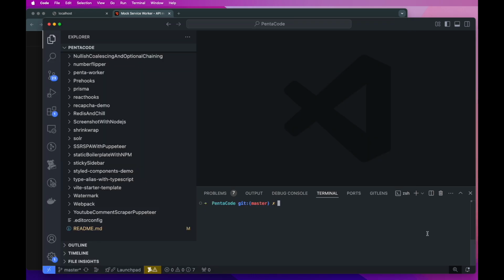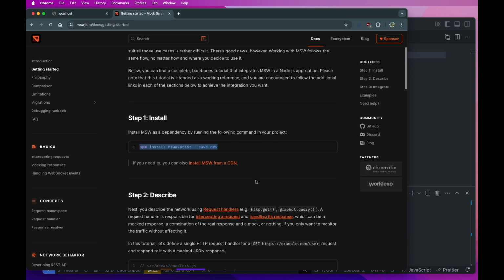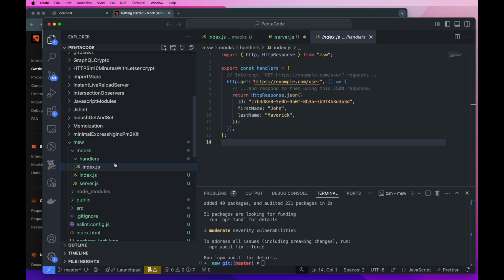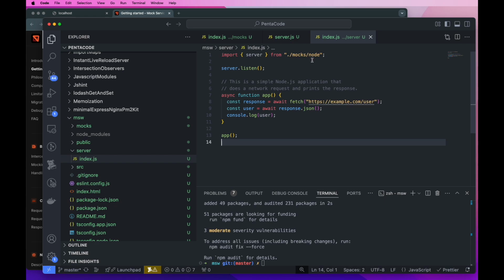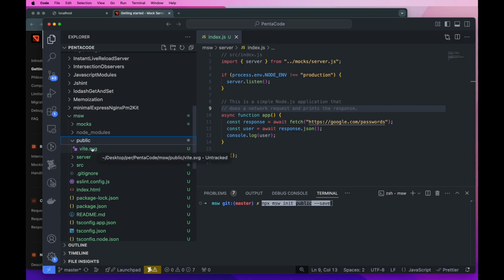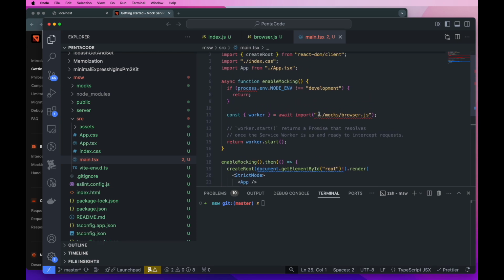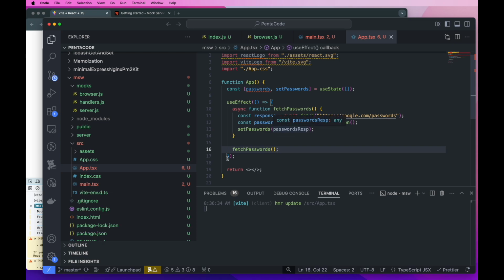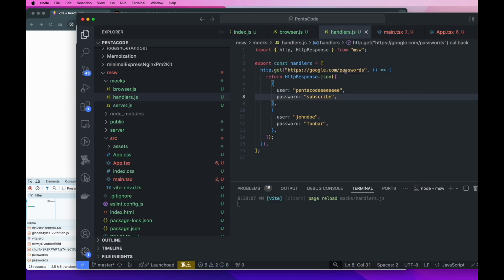Mocking API responses with MSW